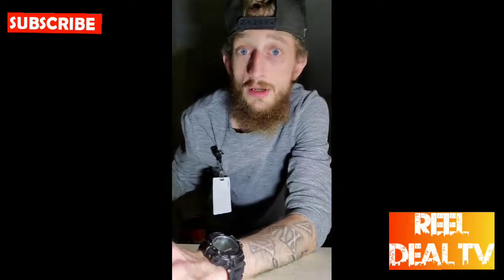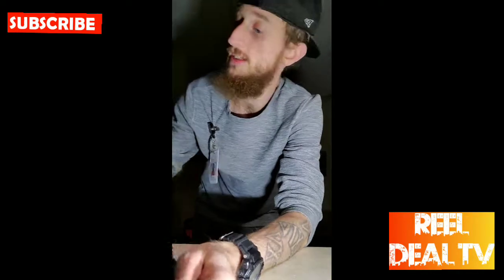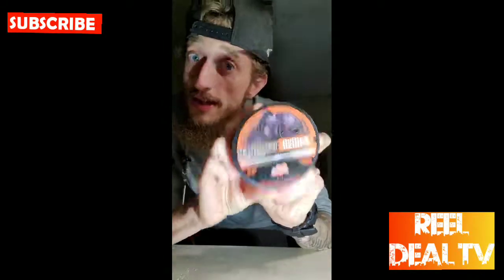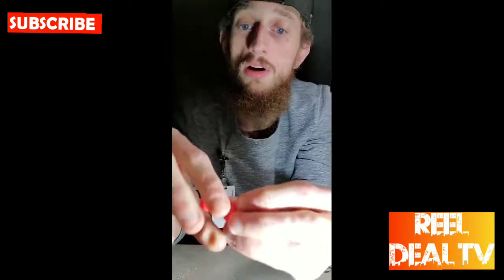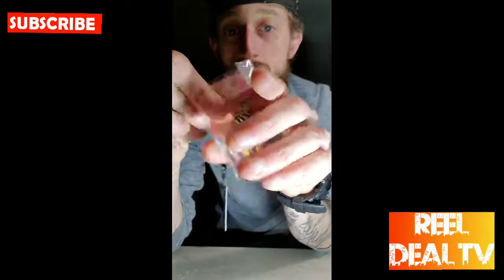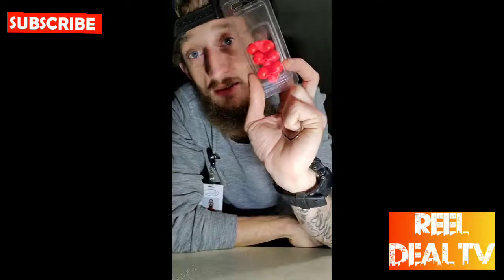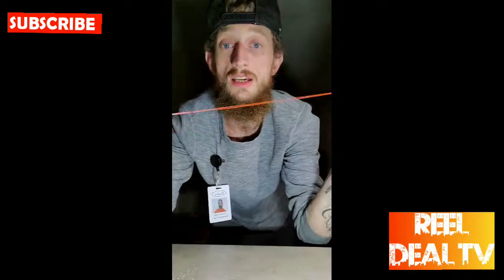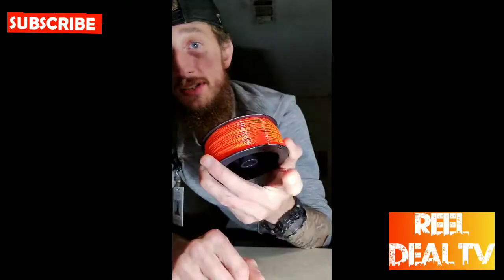Whisker seeker products review